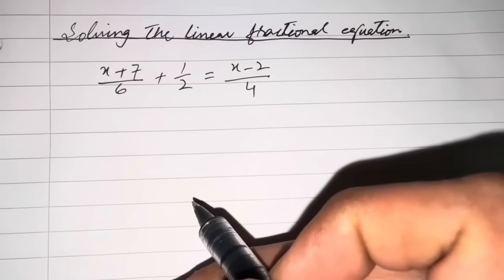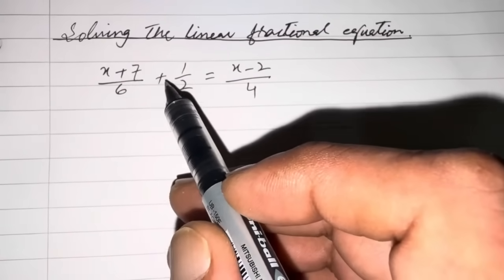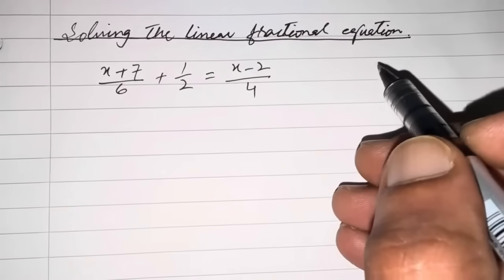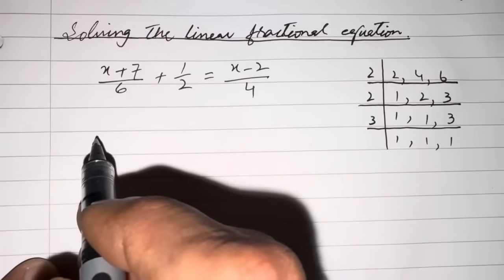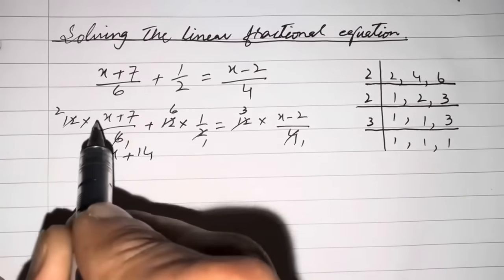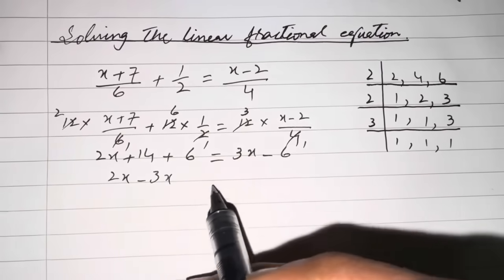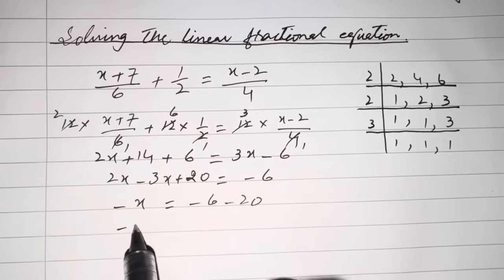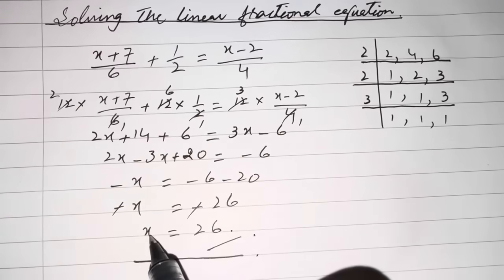Solve the linear fractional equation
Welcome to Mathematical room, the ultimate destination for Class 9 and 10 Maths!

If you're a student looking to master math concepts, solve tricky problems, and score high marks in school exams and board exams — you're in the right place!

On this channel, you’ll find:

Complete Class 9 & 10 Maths Syllabus

Chapter-wise explanations

Real exam problem-solving

Important formulas and concepts

Tips, tricks, and shortcuts to solve problems faster

We explain every topic in a simple, step-by-step way so you actually understand, not just memorize.